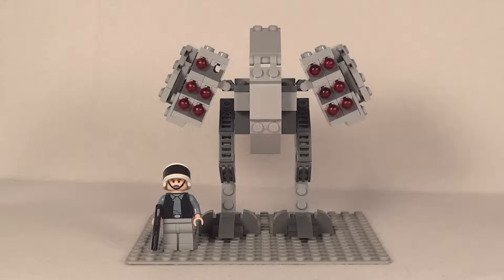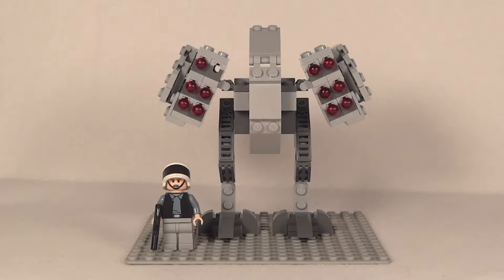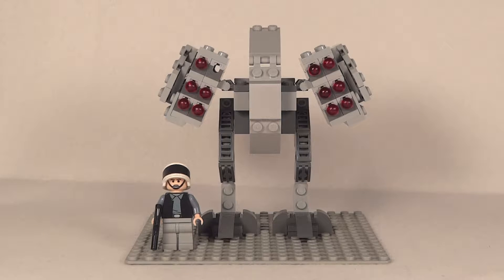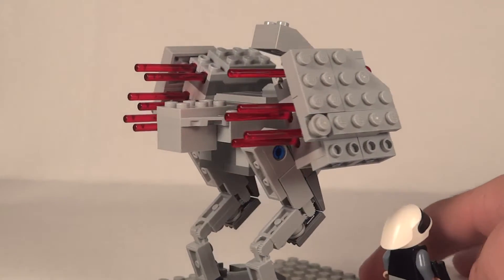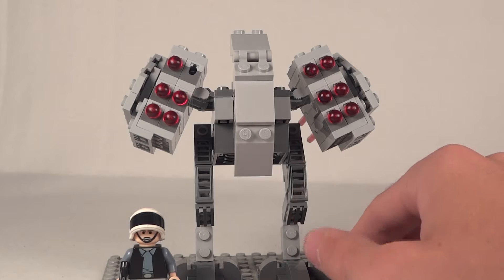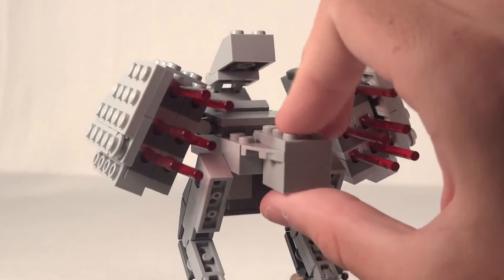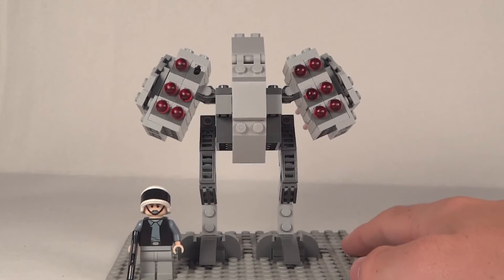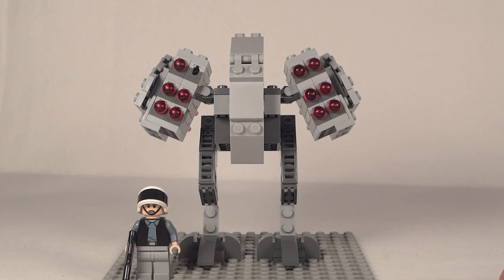Lego Star Wars AT MP Custom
Today we are looking at what happens when you find a lack of minifigure scaled LEGO Star Wars stuff. Hold on to your hats!